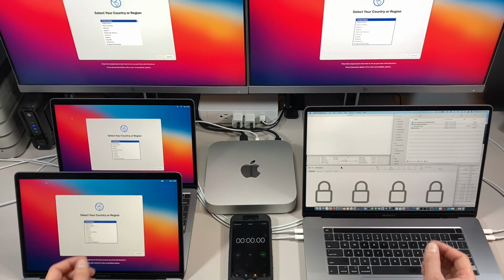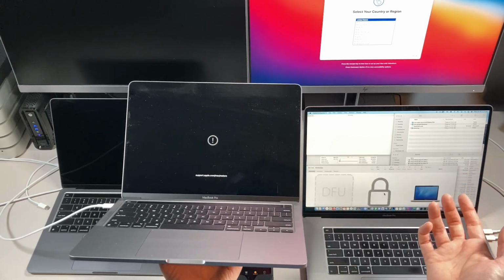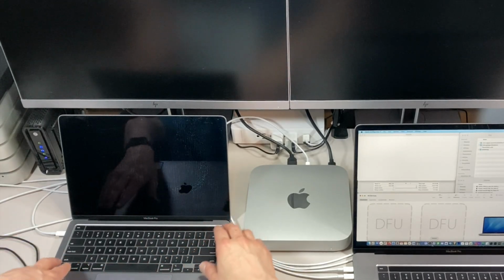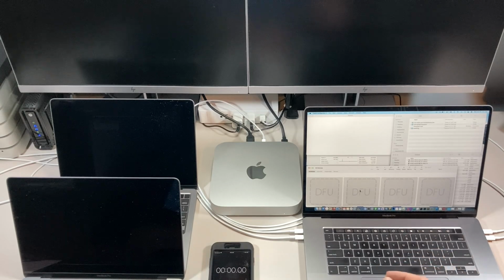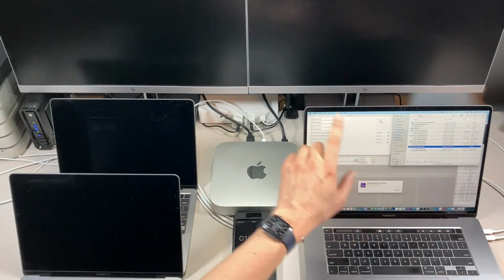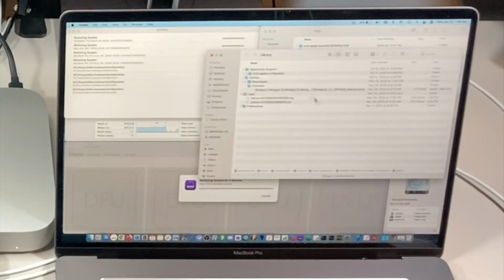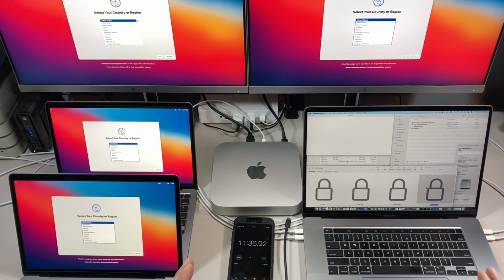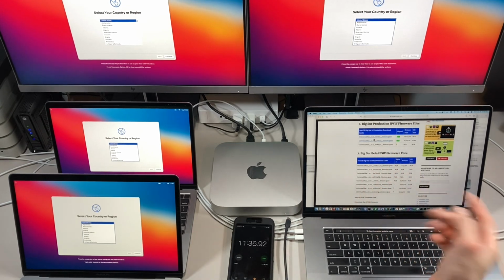Install macOS on Multiple M1 Macs in 12 Minutes with AC2! [DEEP DIVE] Apple Silicon Big Sur Restore!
This is a Deep Dive Tutorial on how to restore (macOS Big Sur) firmware on multiple M1 Apple Silicon Macs at the same time. I will show you how the process works, where the files are stored, how many Macs can be connected, what equipment is needed, how ipsw file is unpacked, NVRAM Settings, how to monitor the install and more! This process is just like restoring multiple iPhones and iPads with iOS. I will show you how to boot your Apple Silicon M1 Mac to DFU Mode so you can Restore macOS with a full Big Sur IPSW file in under 12 minutes to multiple Macs in this advanced step-by-step tutorial!!!

0:00 Opening and Introduction
0:55 Why use AC2 to restore? (ease and speed of reinstall)
1:10 The 2 other ways to reinstall macOS (Recovery and USB)
2:40 In some cases it's the ONLY way to restore (Mac with exclamation point)
4:00 How to boot an M1 MacBook and Mac Mini to DFU mode
9:45 Different Cables + USB-A and USB-C Hubs
10:42 Getting started with AC2
11:12 Should you download the IPSW file manually or let AC2 download it?
12:58 AC2 Options - Restore vs Revive
13:42 Starting the AC2 Restore & monitoring the restore
14:00 Where is the IPSW file unpacked and stored?
14:46 Using the AC2 Activity option to watch the restore process
16:00 Using Activity Monitor to watch disk transfer speed
16:55 Halfway through the restore process
17:09 You need enough space on the host to restore multiple Macs
18:24 IPSW & BridgeOS IPSW Downloaded file folder Location
19:23 Talking about M1 Factory Restore & NVRAM part 1
20:25 All 4 restores are compete after 11 minutes
20:50 An error at the end of restoration
22:18 Factory Restore & NVRAM Part 2 is not cleared (WiFi settings still retained!)
23:14 Remove/Clear NVRAM with nvram -c from recovery
23:26 A full erase of your HD and NVRAM - "Erase Mac Option"
24:09 Download site for full macOS IPSW files
24:52 A Internet Connection is required on the host Mac for ACS Restore
25:26 Signing of the IPSW file and what it means for restores
26:04 Ending and signoff

Using Apple Configurator 2 to restore macOS to multiple Macs is perfect for
Schools
Businesses
Technology Resellers
Recyclers
Repair Shops

Order of that you should follow for reinstalling macOS on Apple Silicon.

1. macOS Recovery
2. System Recovery – (Will boot automatically if macOS Recovery is unavailable)
3. macOS Big Sur USB Installer Drive – (External boot for macOS Installers is enabled by default on Apple Silicon)
4. Apple Configurator 2 REVIVE option – This option will reinstall macOS Recovery (retains user data on the SSD hard drive)
5. Apple Configurator 2 RESTORE option – This option will Reinstall macOS Recovery, ERASE your SSD hard drive and reinstall macOS
Apple has just posted a new articles on macOS recovery, booting to DFU mode and how to restore macOS Firmware.

Revive or restore a Mac with Apple silicon with Apple Configurator 2
Apple Silicon M1 Mac Mini
Apple Silicon M1 MacBook Air
Apple Silicon M1 MacBook Pro 13"

If you would like to support Mr. Macintosh!

Anker USB C Hub Adapter  7-in-1 USB C Hub, with 4K USB C to HDMI, 60W Power Delivery

Anker USB C Hub 5-in-1 USB C Adapter with 4K USB C to HDMI, Ethernet Port, 3 USB 3.0 Ports, for MacBook Pro

Belkin USB-C to USB-A for older Macs

AmazonBasics USB Type-C to USB-A 2.0 Male Charger Cable, 6 Feet

6.6ft (2m) Thunderbolt 3 Cable - Thunderbolt 3 to Thunderbolt 3 Cord, for Thunderbolt 3 (USB C) Hub, Adapter, Devices, 20V/5A

Links
- Apple Mac Enterprise IT Blog & macOS News